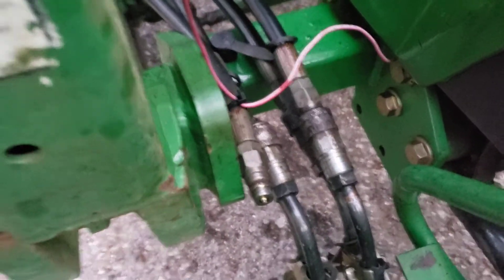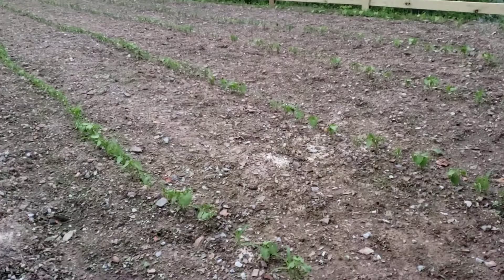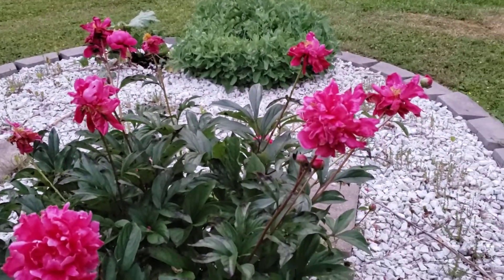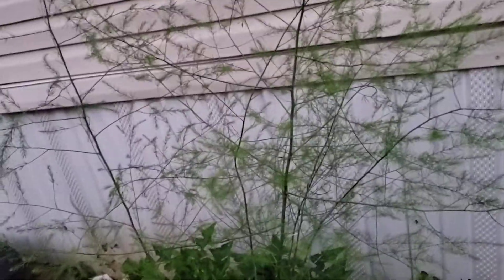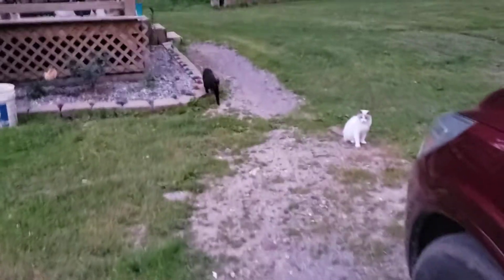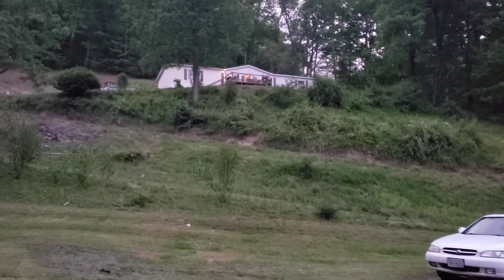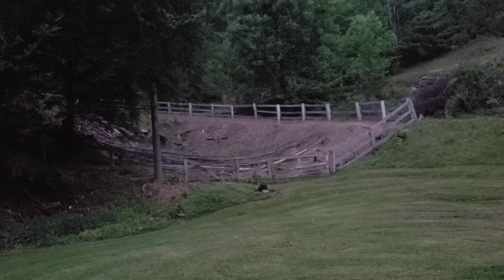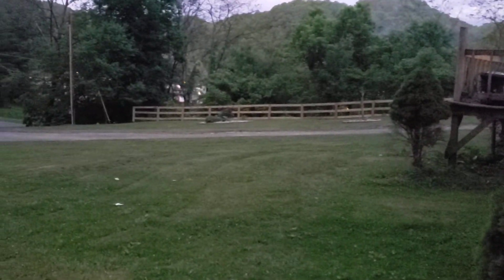Update on the farm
Appalachian living